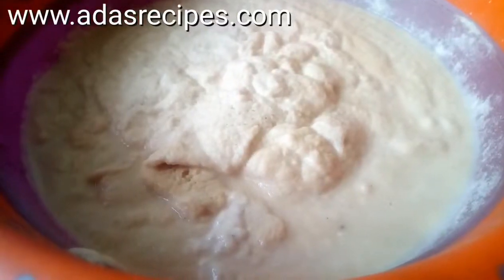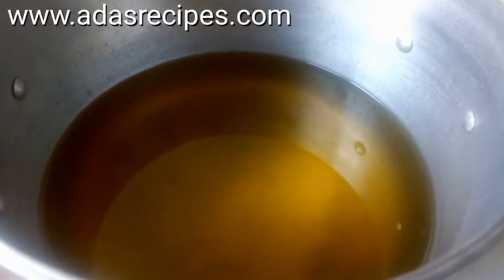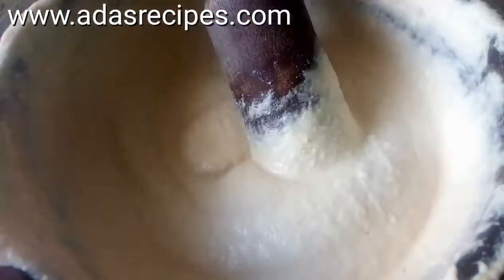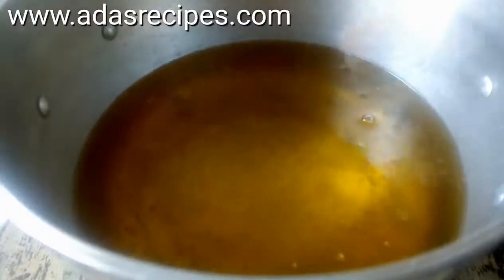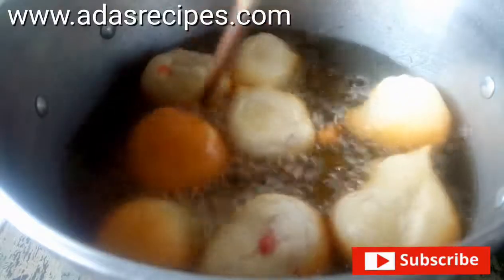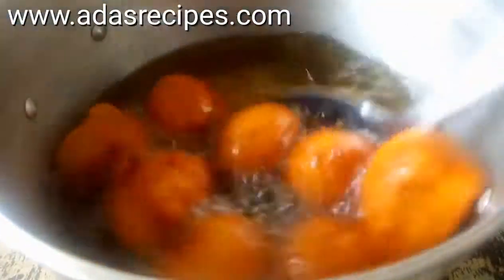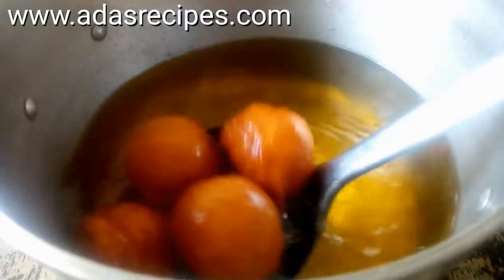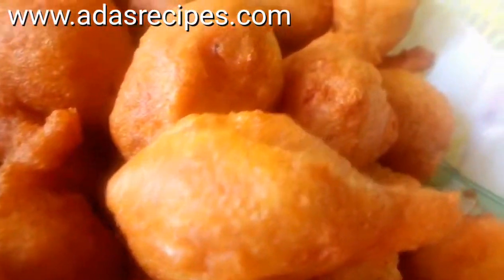How to make Delicious Akara Recipe Everyone will love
Akara Recipe everyone will love is a tasty Nigerian snacks loved by so many.

Twas made out of beans.

It's also called beans cake and can be taken alone, with pap, bread and custard.

This Nigerian Akara is so delicious and  worth trying out.

Check out the link on how to wash beans for Akara and moi moi in 5 minutes: